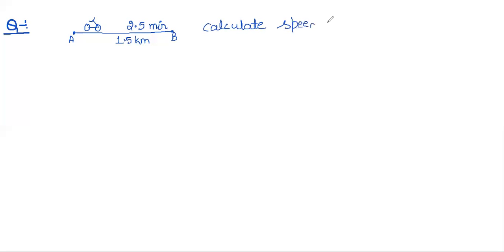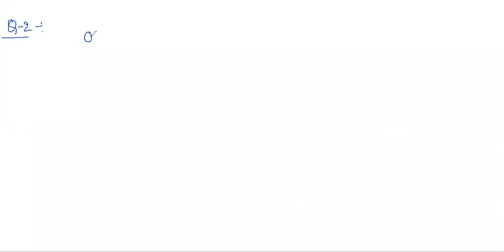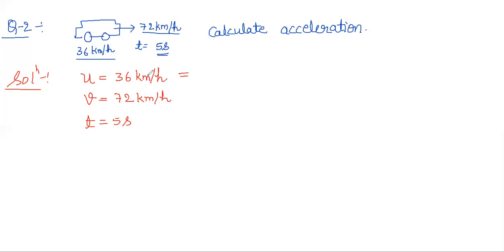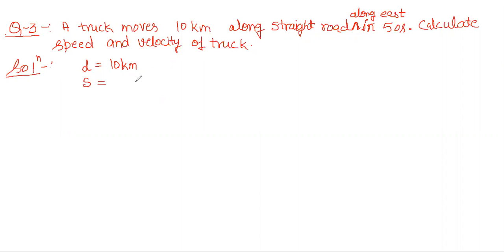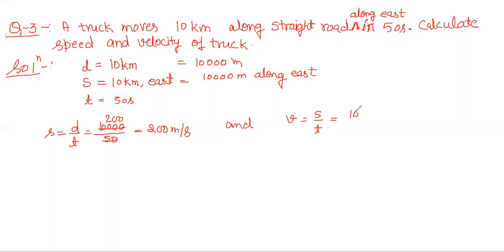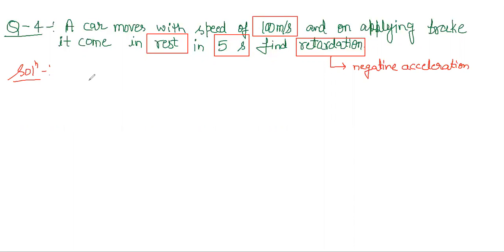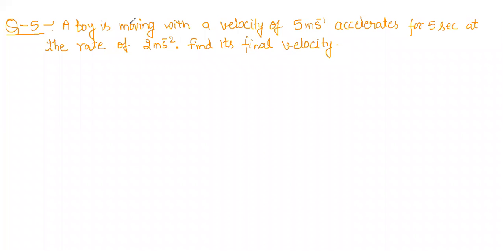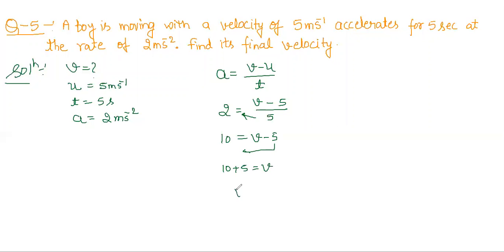9 PHY CH1 PART6 MOTION NUMERICALS | RAIEDU | ASHEESH RAI